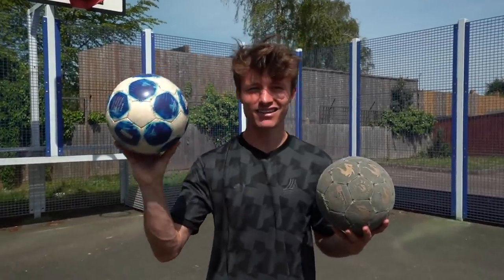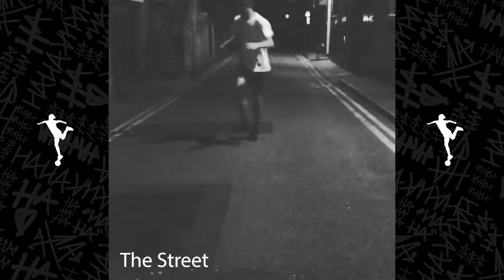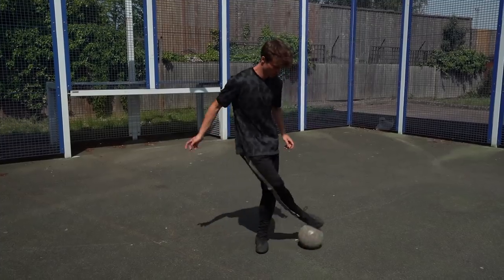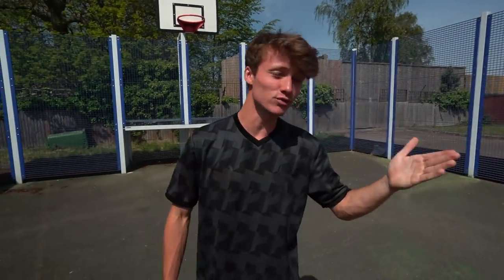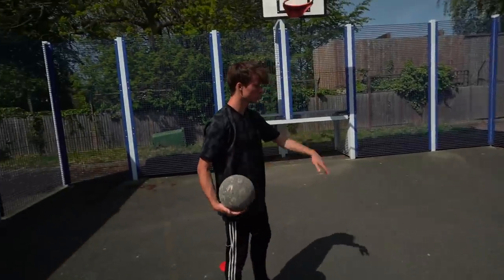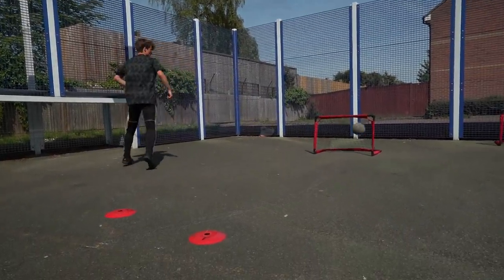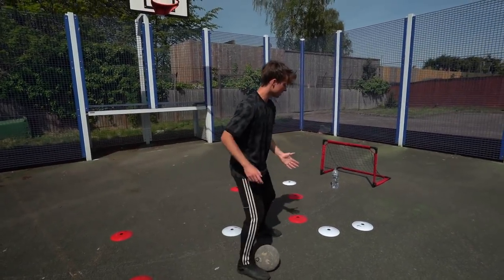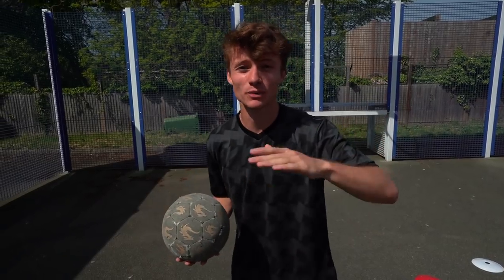How to Train Panna Alone! ( Improve without an opponent!)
This is how I train Panna, I put a lot of my best tips into this one, I hope they help you as much as they have helped me!!
Y'all the MVPs!!